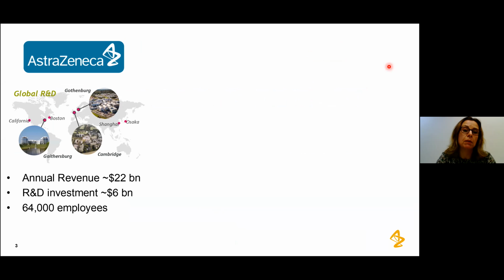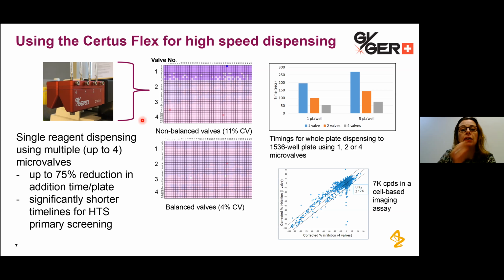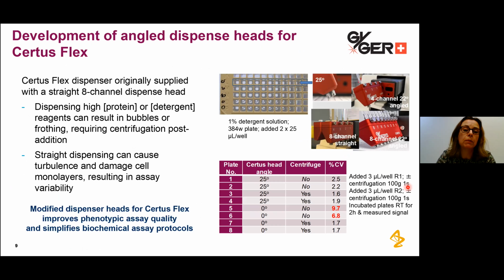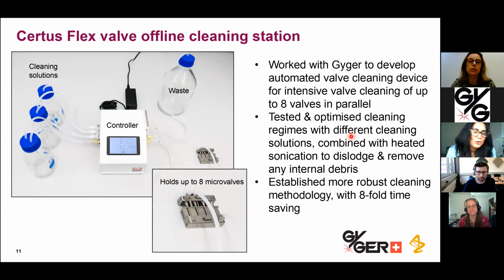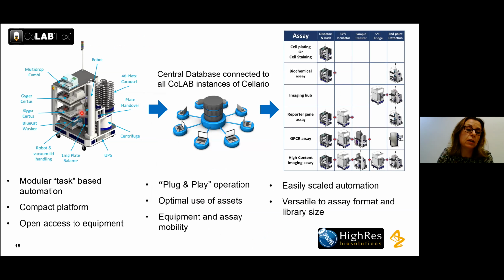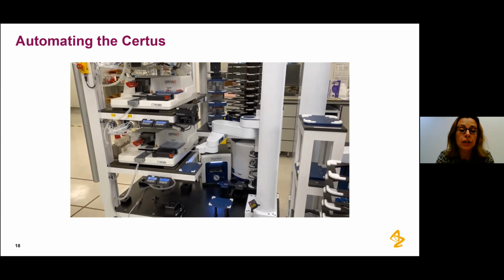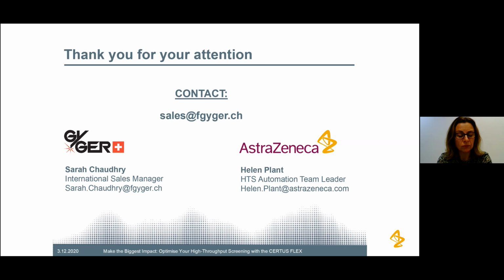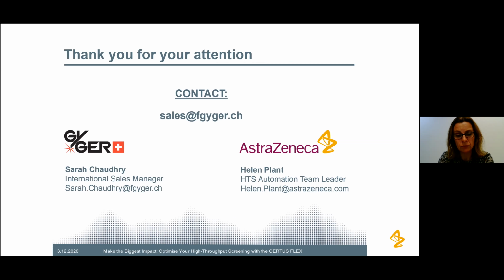Webinar: Make the Biggest Impact - Optimise Your High-Throughput Screening with the CERTUS FLEX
As part of AstraZeneca’s new global HQ and R&D centre at the Cambridge Biomedical Campus, AstraZeneca’s Centre for Lead Discovery (UKCLD) contains world leading infrastructure for the storage and testing of our collection of over 2 million compounds.
Currently AstraZeneca have twelve automated CERTUS FLEX Liquid Dispensers on CoLAB Flex carts, and four dispensers for use offline. We chose the CERTUS FLEX for dispense speed, accuracy and lower dead volumes (the use of syringe-based dispensing reduces dead volumes to 120 µl), although our initial evaluation also highlighted enhancements to make it suitable for uHTS screening.
In collaboration with the Fritz Gyger AG, we developed a more flexible dispenser to meet our uHTS needs, for example, a software to allow simultaneous dual addition of reagents, using up to eight valves in parallel per reagent. We also developed an angled dispense head, of benefit for both cell-based assays (reducing the risk of disrupting cell monolayers after washing steps) and biochemical assays (reducing bubbles/frothing and eliminating the need for centrifugation post-addition).
Together we have also developed peripherals for the CERTUS FLEX, such as a universal bottle holder and increased volume reagent bottles for HTS volumes.
We continue to work with Fritz Gyger AG on CERTUS FLEX product developments, including an offline valve cleaning station, which will be launched this month and an automated valve auto calibration/verification procedure utilising HighRes Cellario software.